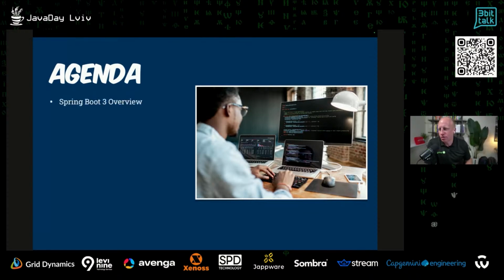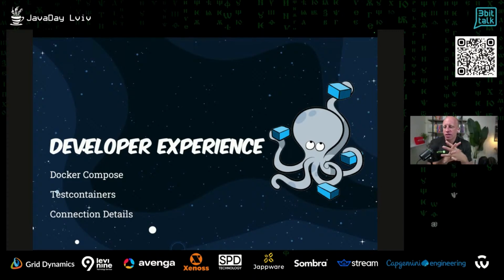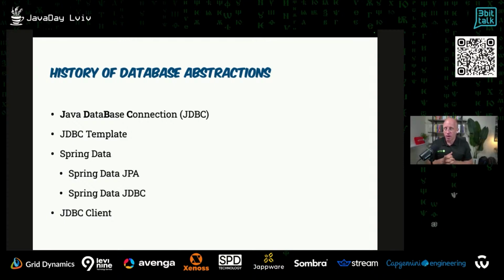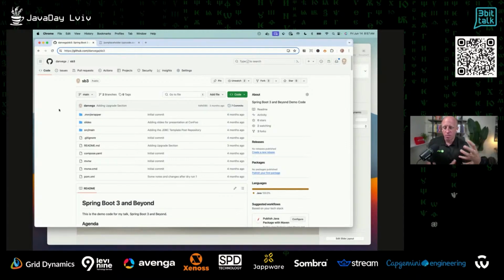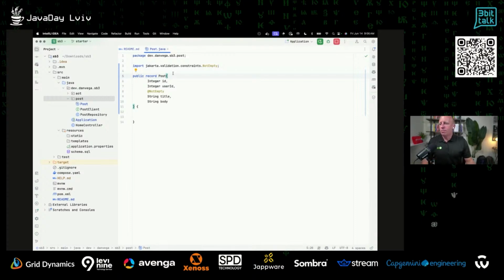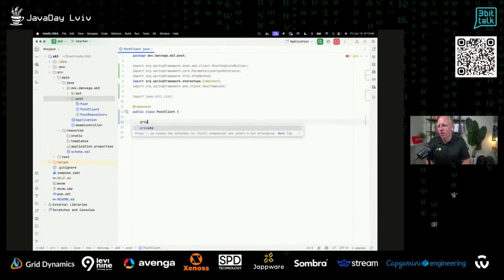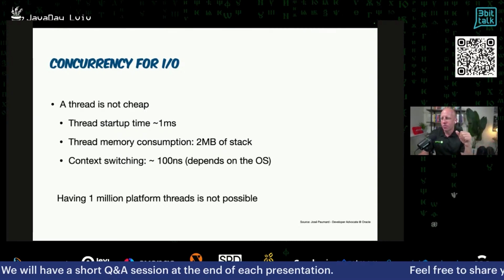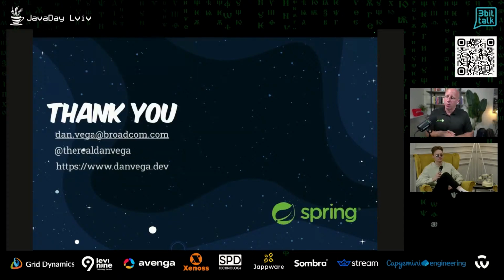Spring Boot 3 and Beyond by Dan Vega | JavaDay Lviv 2024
Spring Boot 3 and Beyond by Dan Vega at JavaDay Lviv
Speaker Dan Vega, Java Champion & Spring Developer Advocate at broadcom

This presentation introduces some of the new and exciting features in Spring Boot 3.0 and beyond. A major focus in Spring Boot 3.x has been on improving runtime efficiency. We will explore AOT (Ahead of Time) compilation, which is necessary for building native images with GraalVM. Additionally, you will learn about support for project CRaC and how Spring provides first-class support for Virtual Threads, one of the most exciting features introduced in the JDK.

We will also cover developer experience features such as Docker Compose, the new Client Abstractions, and more! If we are going to discuss new features, we should also spend some time talking about how to upgrade your 2.x applications to Spring Boot 3.x and the tools available in the ecosystem to help automate this process. By the end of this presentation, you will be excited about the offerings of Spring Framework 6.x and Spring Boot 3.x, and equipped with the knowledge to perform an upgrade.